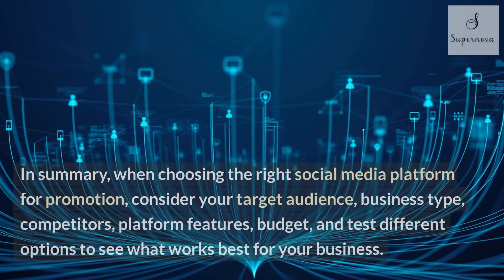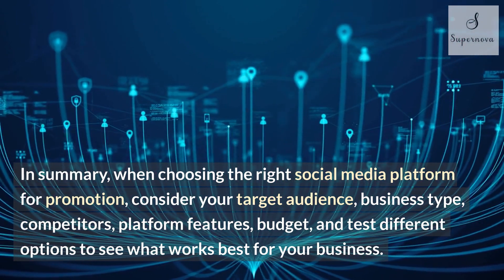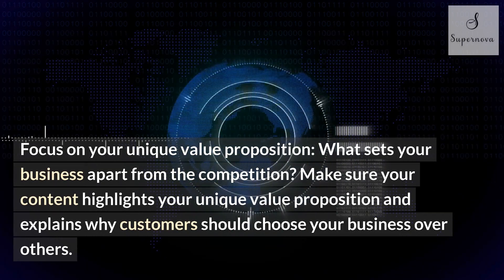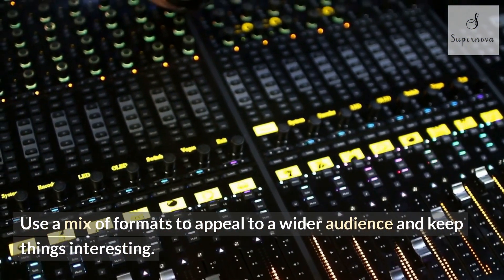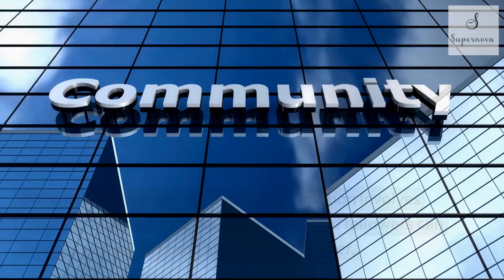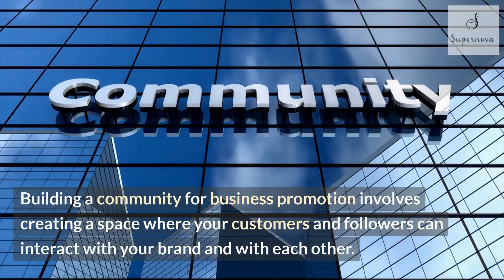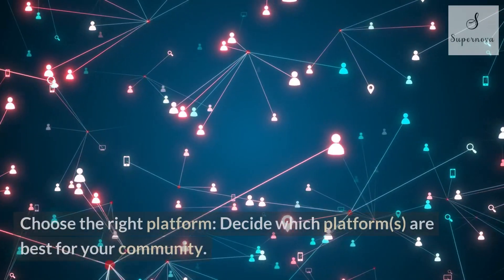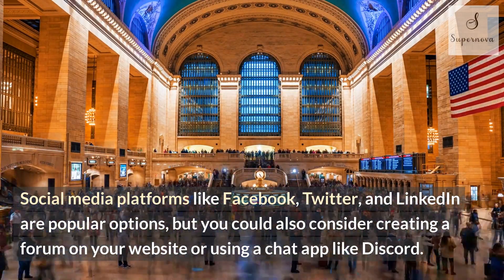Use Social Media To Promote Your Business